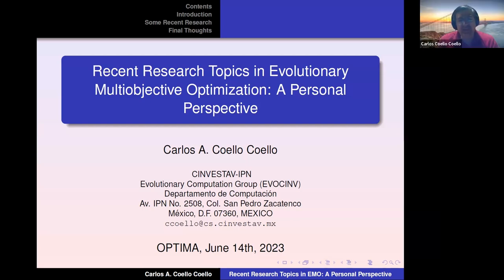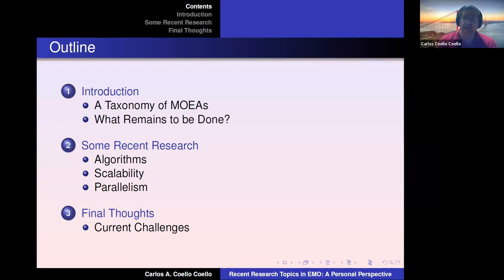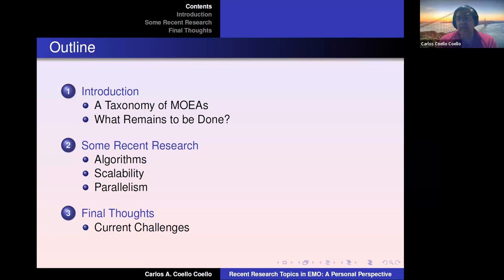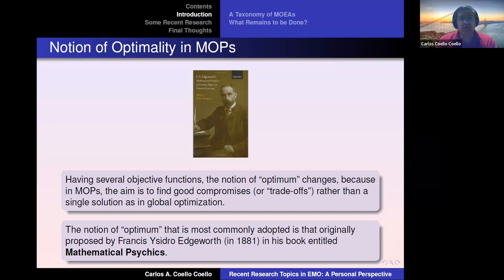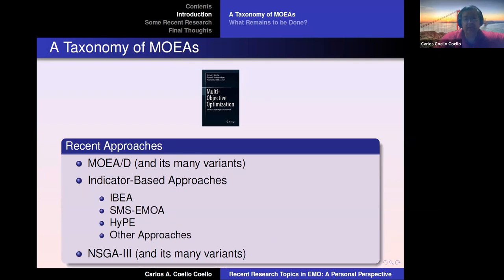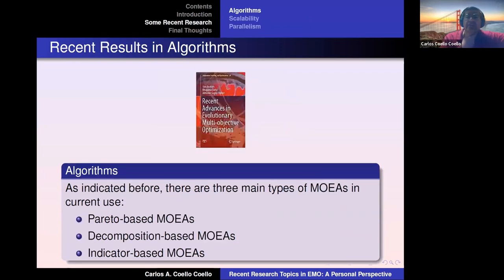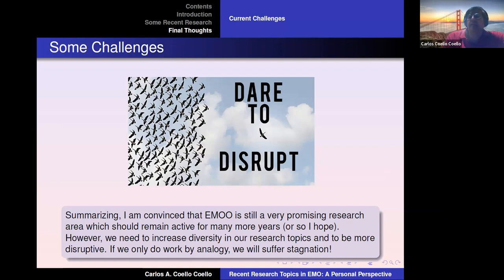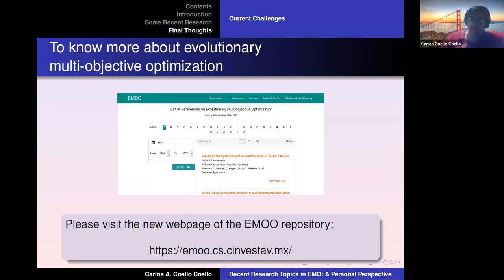Recent Research Topics in Evolutionary Multiobjective Optimization: A Personal Perspective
Abstract: In this OPTIMA Seminar, some research topics that are worth exploring (from the personal perspective of Carlos Coello) in evolutionary multi-objective optimization will be briefly discussed. Such topics include scalability of multi-objective evolutionary algorithms (both in objective and in decision variable space), indicator-based selection, hyper-heuristics, parallelism and scalarizing functions. In the final part of the talk, some personal thoughts about the future of the field will also be briefly discussed.

Biography: Dr Carlos Coello is a Professor with Distinction (Investigador CINVESTAV 3F) at the Center for Research and Advanced Studies of the Instituto Politécnico Nacional (CINVESTAV-IPN) in Mexico City and Visiting Professor at the Basque Center for Applied Mathematics in Spain. His work and research fall at the intersection of computer science, applied mathematics, and operations research. His main contributions have revolved around the design of biologically inspired stochastic algorithms to solve highly complex multi-objective optimization problems (mainly non-linear). He has made pioneering contributions to this area which is now known as multi-objective evolutionary optimization. For example, he proposed, along with his research group, the first genetic micro-algorithm for multi-objective optimization, which has been used in real-world applications in various countries like the United States for the design of supersonic business jets. Also, the first algorithm for multi-objective optimization based on an artificial immune system incorporating the concept of Pareto optimality, which has been a reference in specialized literature used to validate new multi-objective algorithms.